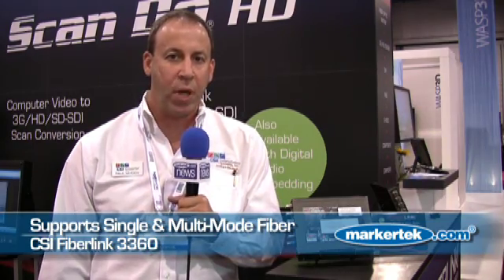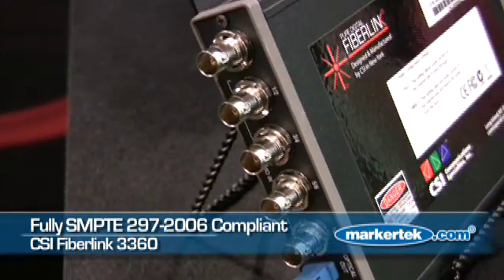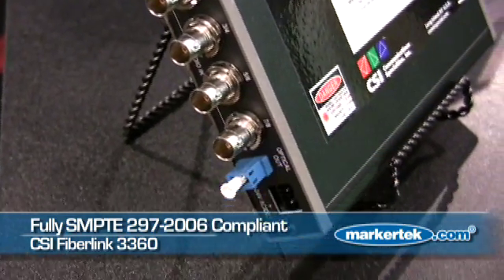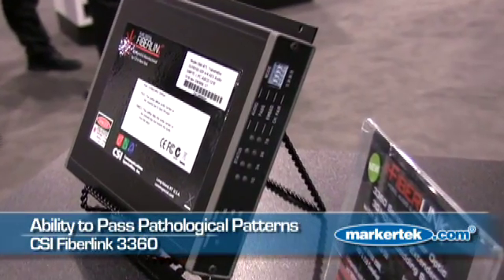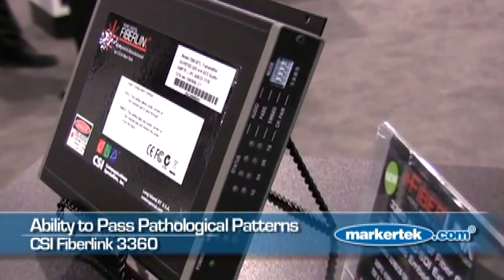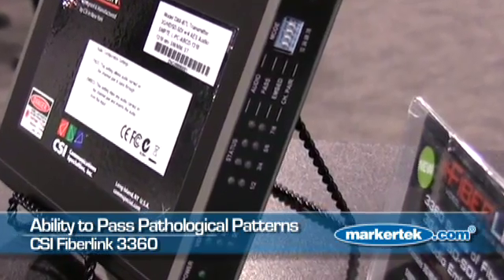Fiberlink 3360 3G/HD/SD-SDI + AES Audio from CSI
The Fiberlink® 3360 Series allows you to transmit 3G, HD or SD-SDI as per SMPTE 424M-2006, 292 and 259 with the ability to embed up to 8 channels (4 pairs) of AES/EBU digital audio. Convenient switches on the 3360 Series transmitter allow the operator to embed each of the four pairs of audio independently, to strip previously serialized audio, or to pass it through without modification. At the receive end of the fiber optic link, the operator can decide which audio pairs they need de-embedded.

Audio signals are not required to operate the Fiberlink® 3360 link and it can be used as a stand-alone 3G/HD/SD-SDI optical link. Previously serialized data is left intact throughout the entire transmission process and the 3360 Series is immune to pathological signals over the entire budget link and operating temperature range.

Signals are equalized and re-clocked prior to fiber optic transmission and the 3361 receiver features a re-clocked SDI output.

The 3360 Series is compliant with SMPTE 297-2006 and has the ability to operate seamlessly with Fiberlink® Matrix and other SMPTE 297-2006 fiber optic compliant devices.

Available in card versions and a small footprint box version, it is ideal for broadcast or corporate studios, OB vans, rental and staging, auditoriums, stadiums and theaters, airport or transportation hubs, distance learning, surgical or medical imaging and more.